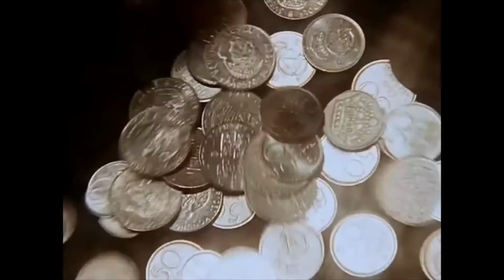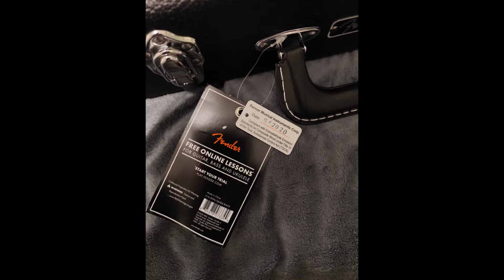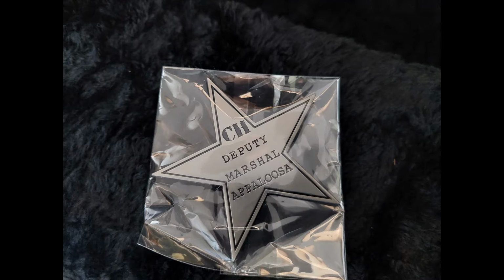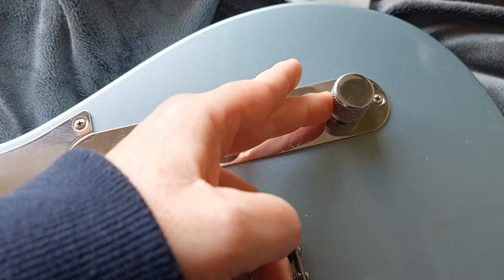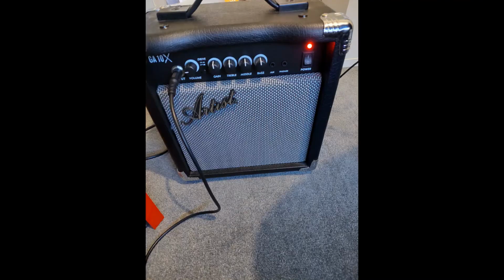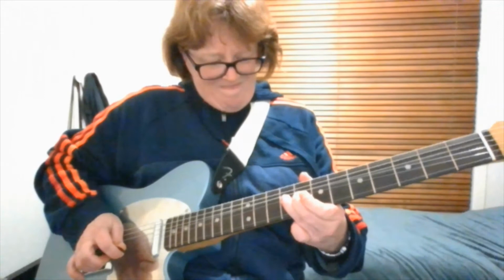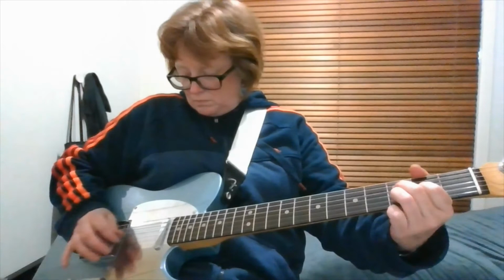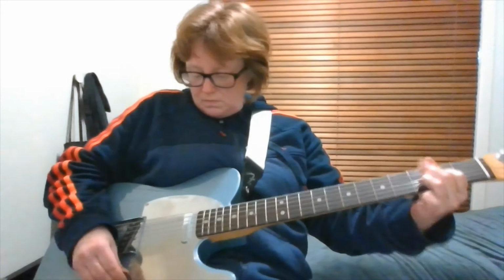I Got A New Guitar! Unboxing And Playing The Fender Chrissie Hynde Telecaster.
After six weeks of various woes and calamities I decided life was too short, so decided to treat myself. This guitar is one I've coveted for about 35 years since seeing Chrissie Hynde play it in one of the Pretenders videos.

In this video I go through buying the guitar, taking it home, unboxing it, looking at the various features, before doing a tone test.  Unfortunately, due to having a new computer and not realising what the sound quality of the built in microphone was like, I've managed to make it sound awful, and that's before we even get to the quality of my playing. Better examples of the Tele's sound coming up in later videos.

0:00 Introduction of misery and woe
0:48 Yes, it does rain quite a lot in Melbourne
1:08 Guitar shop!
1:18 Money money money
1:24 Trying to get guitar case into my car
1:32 More sights of Melbourne in the rain
1:46 Guitar case
1:51 Making a mess of opening the guitar case and unboxing
2:32 The guitar!
2:53 Headstock
3:01 Nice neck, bitten fingernails
3:11 Neck plate
3:21 Freebies!
3:45 Silica gel porn
3:55 Skippy!
4:05 Back to the guitar
4:58 Into the amp - clean tones
5:11 Neck pickup - Back On The Chain Gang
6:01 Mid pickup - Never Do That
6:29 Bridge pickup - Talk Of The Town
6:46 Somewhat botched version of 2000 Miles
7:22 Meant to be dirty tones until my computer decided otherwise - neck pickup - noodly thing I wrote
8:12 Pondering playing metal on a Telecaster
8:19 All We Are
8:39 Middle pickup - Talk Dirty To Me
9:05 Bridge pickup - The Wait
9:54 Joolz plays the blues. extremely badly. You might want to skip this bit.
10:20 Full on treble on amp - dirty tone - neck pickup - more jangly stuff I've written
10:50 Same tune, middle pickup
11:06 Same tune, bridge pickup
11:27 Clean tone, neck pick up
11:45 Clean tone, middle pickup
11:54 Clean tone, bridge pickup

Music used in the video:

The Pretenders - Mystery Achievement (C. Hynde)
The Pretenders - Talk Of The Town (C. Hynde)

For more information about the guitar, including specs and the like,